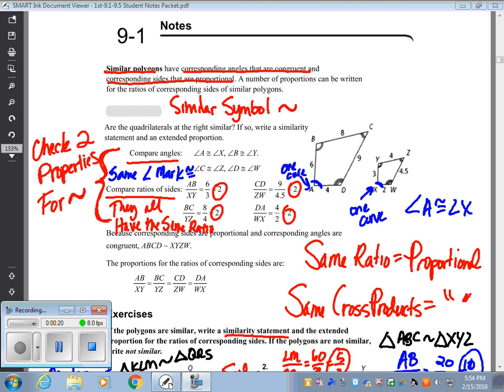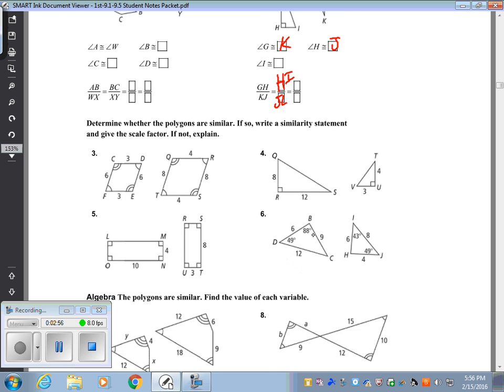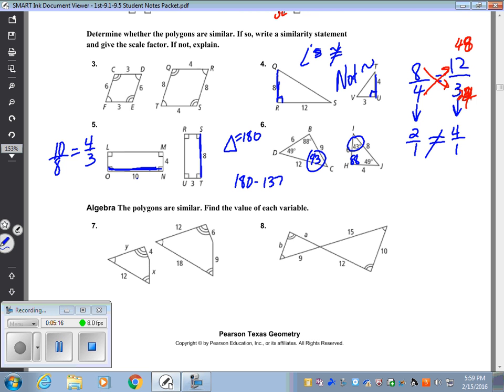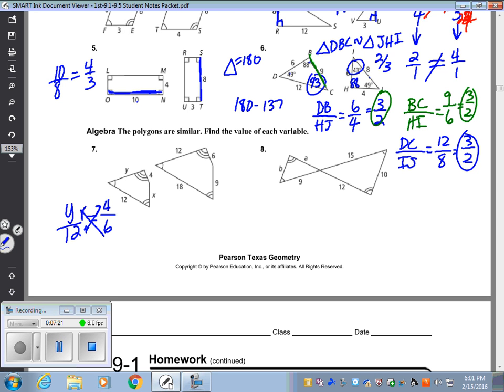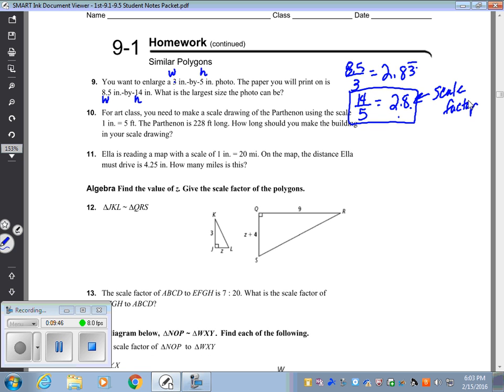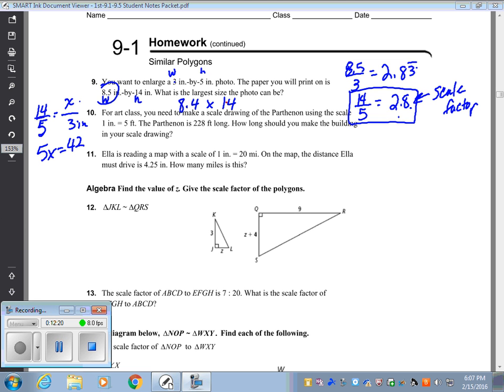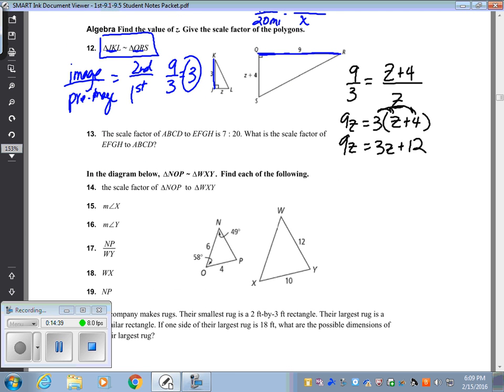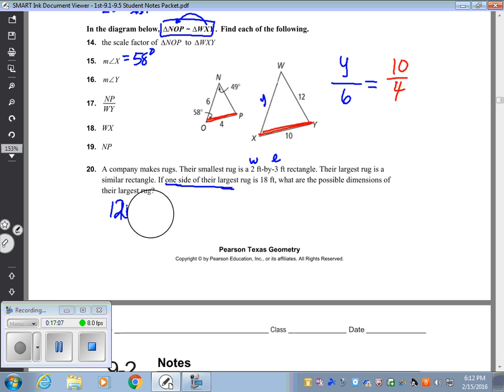9 1 Homework Explanation on 2 16